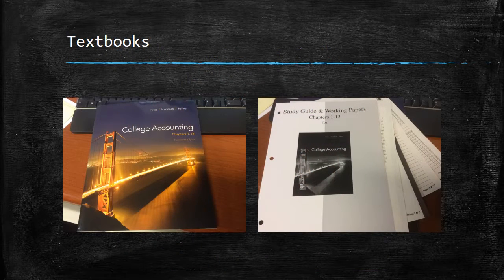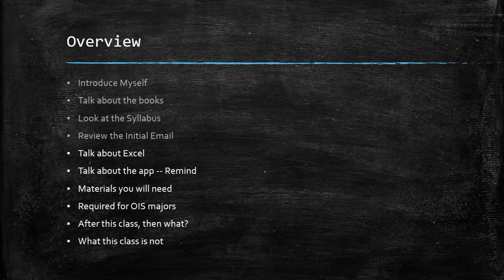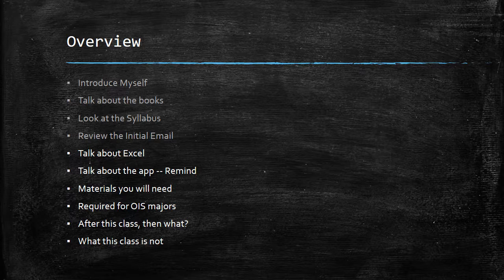Intro Video for Accounting Procedures Sp 17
Introduction to Accounting Procedures